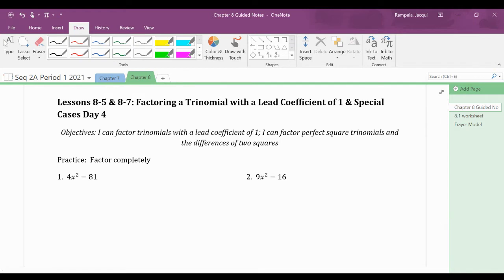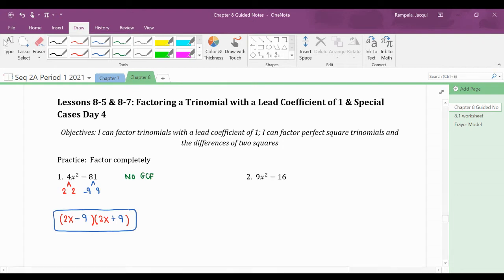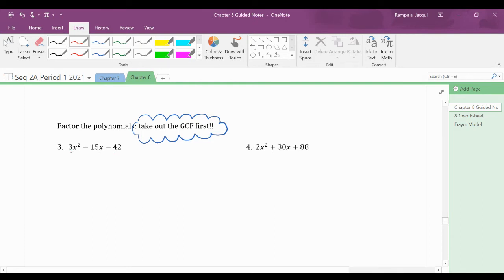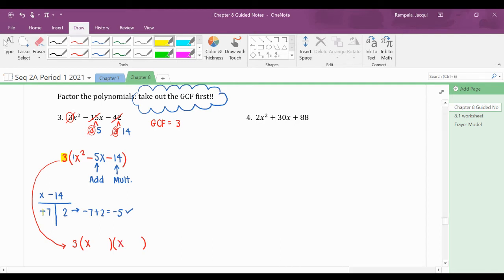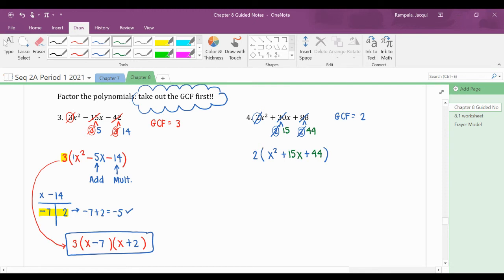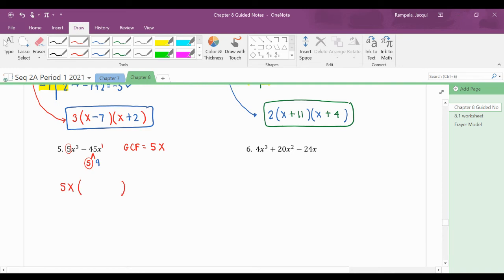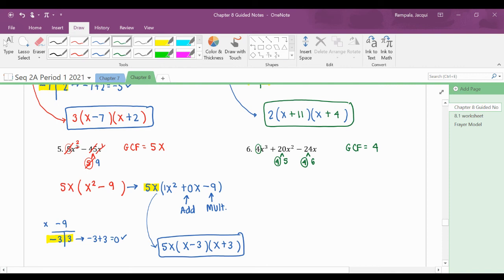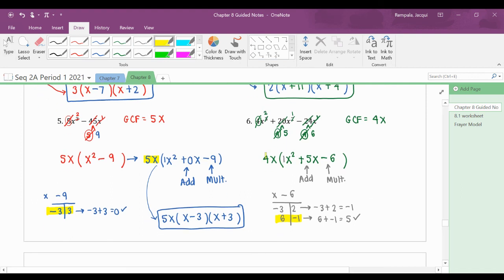Sequential Algebra 2: Lesson 8.5/8.7 Day 4